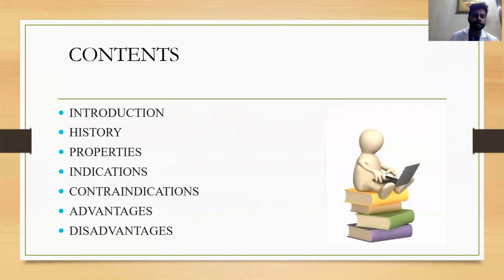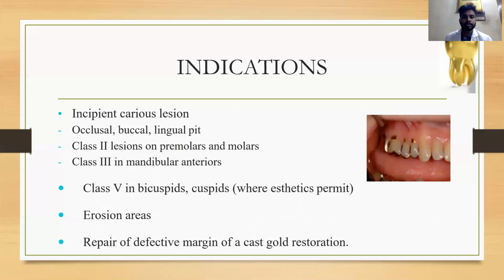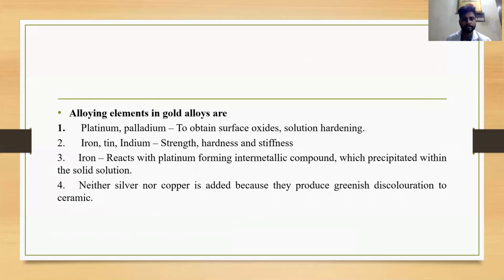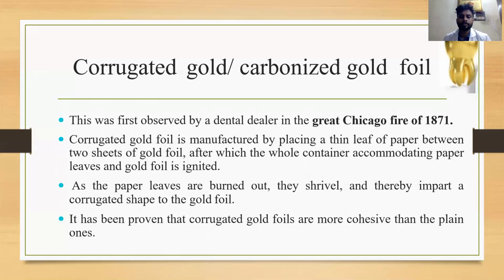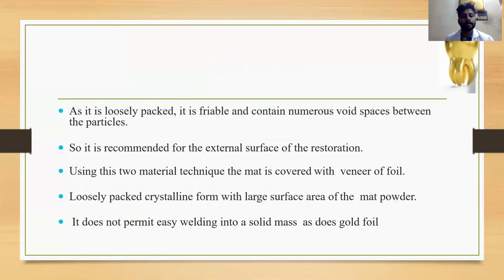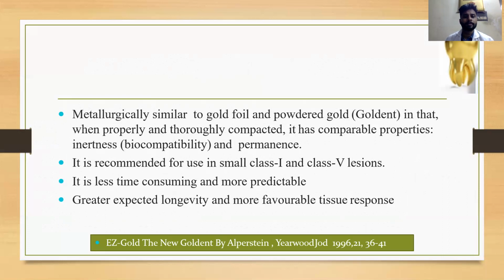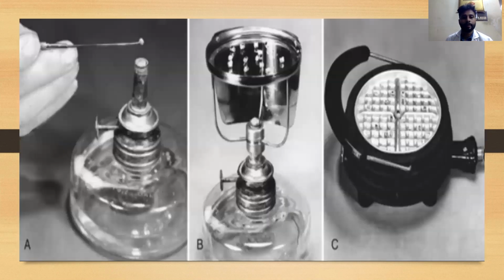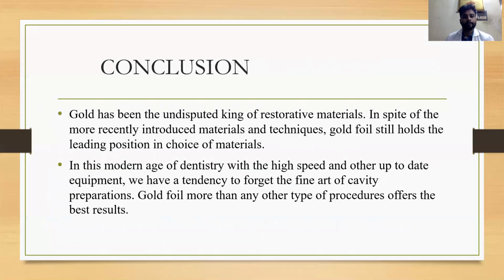Direct Filling Gold | ENDODONTICS | DR.AJAY | SBDCH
Direct filling gold is those gold restorative materials that are manufactured for compaction directly into prepared cavities. It's a very important topic from Dental Materials and Operative Dentistry.